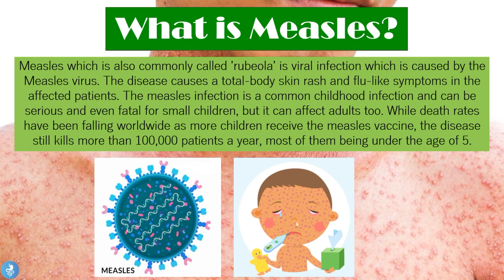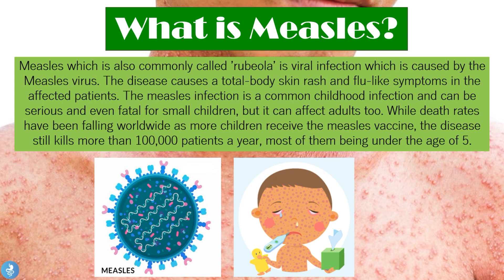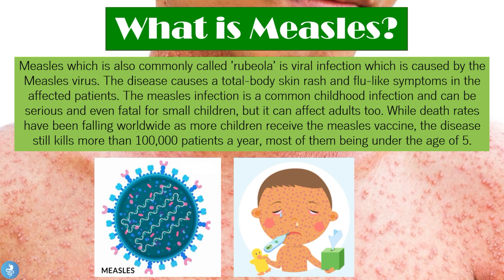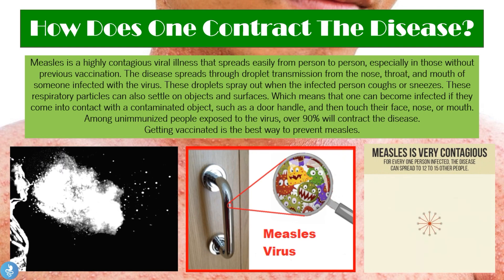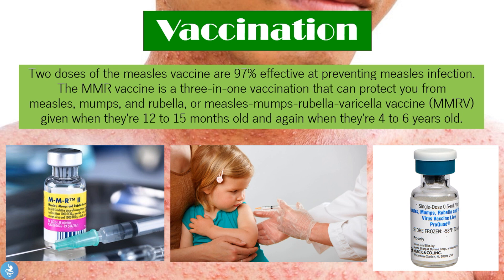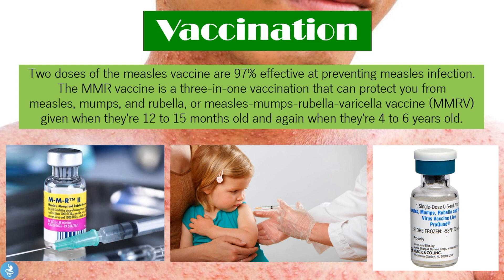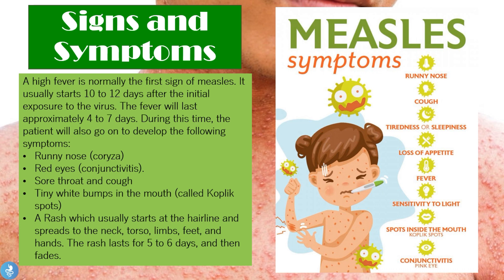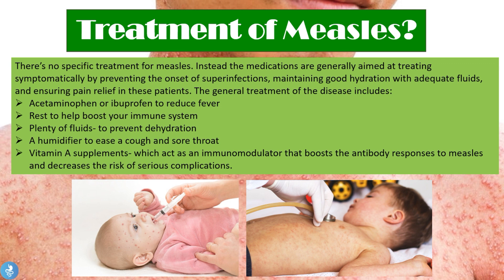Measles Virus Outbreak WARNING Signs You Need to Know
😷 MEASLES EXPLAINED — Everything you need to know about this highly contagious virus and why it's making a dangerous comeback!

🔍 In this video:
• What is Measles (Rubeola)?
• Common symptoms to watch out for
• How it spreads so easily 👀
• Complications & risks ⚠️
• Prevention through vaccines 💉
• Debunking myths about measles